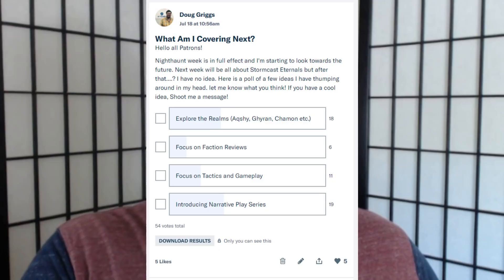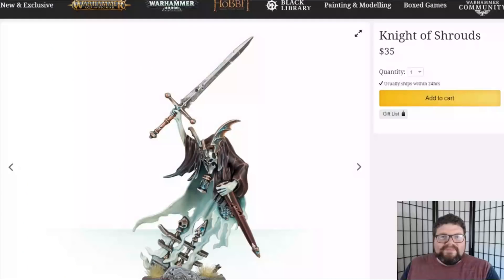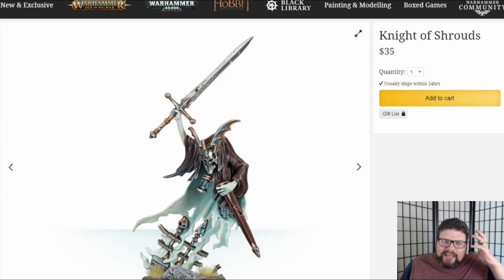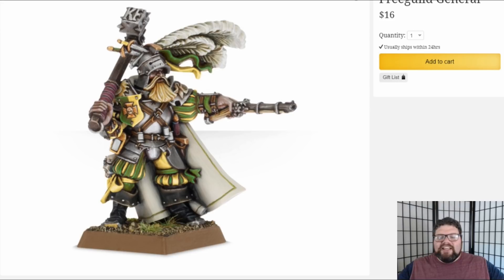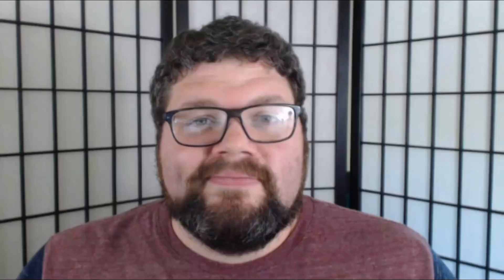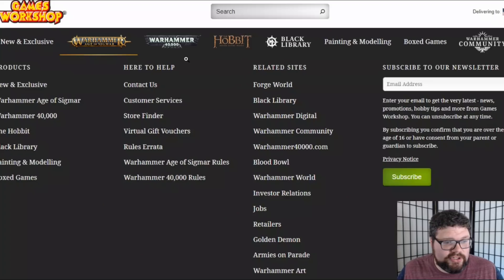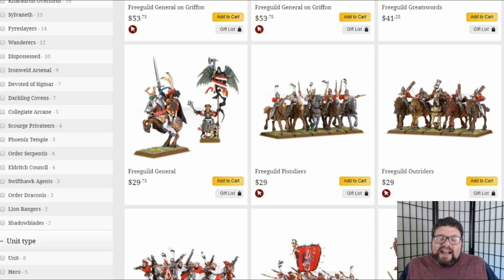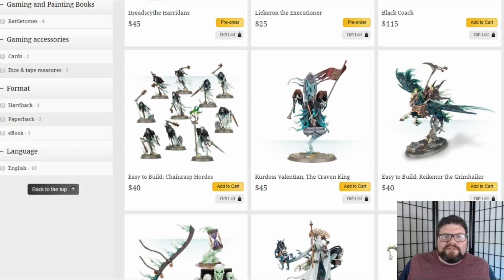Forge Your Own Lore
Let's continue the Narrative Gaming series by making some awesome stories for our heroes!!